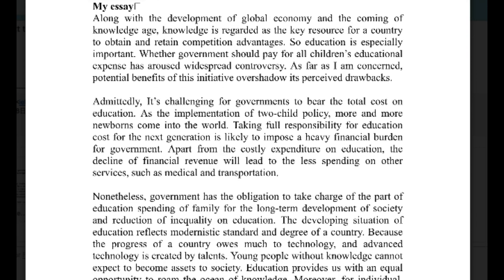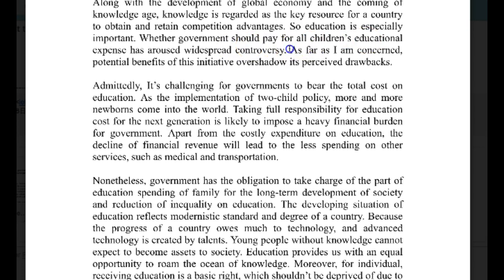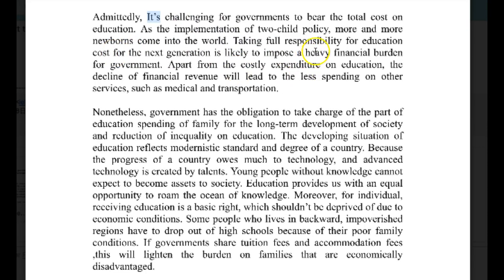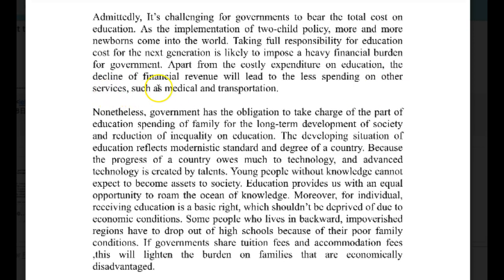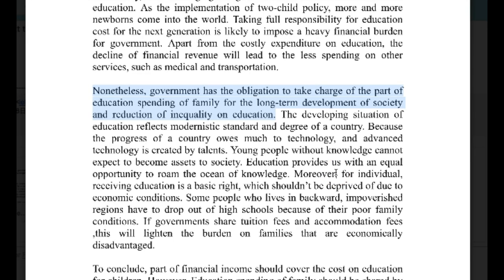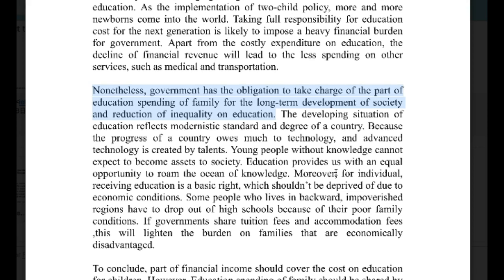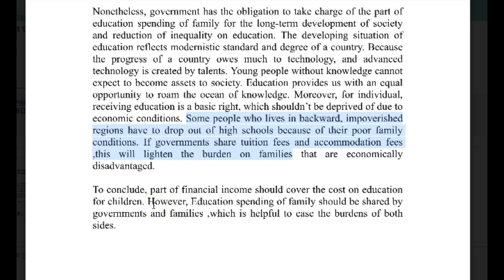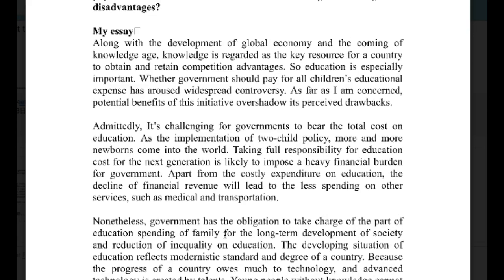ZY 491032402 GREAT ESSAY